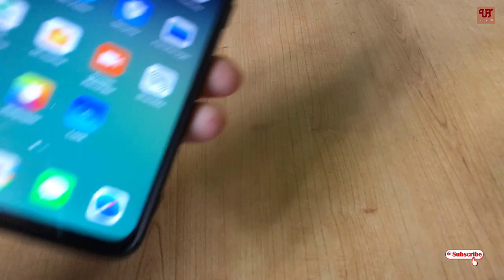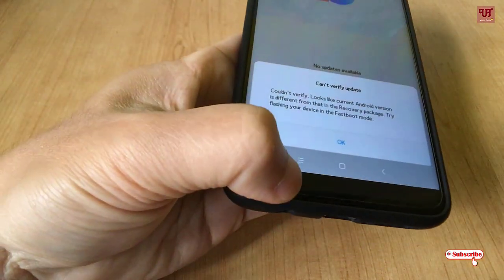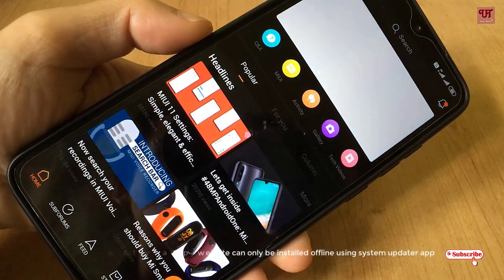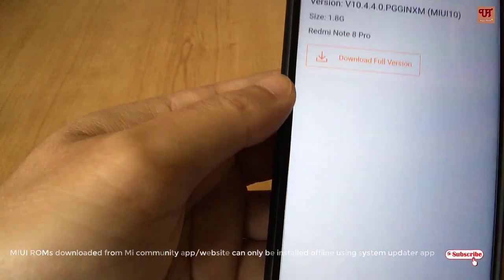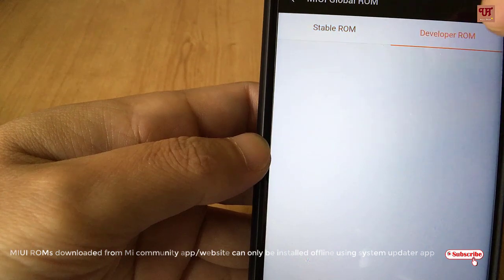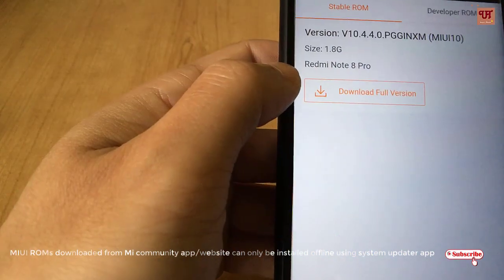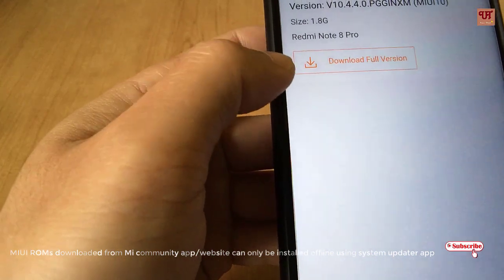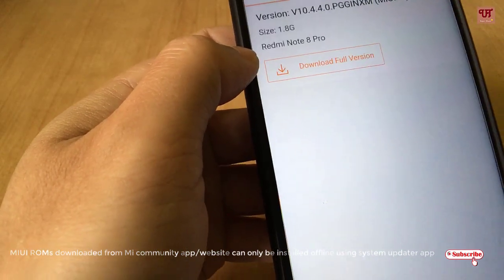What type of MIUI ROMs can be installed offline using system updater app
This video tutorial is all about What type of MIUI ROMs can be installed offline using system updater app.